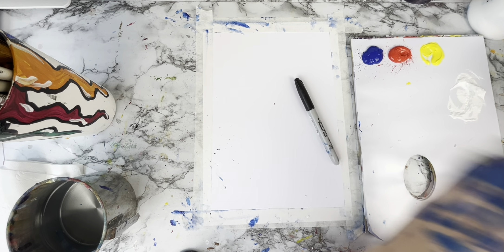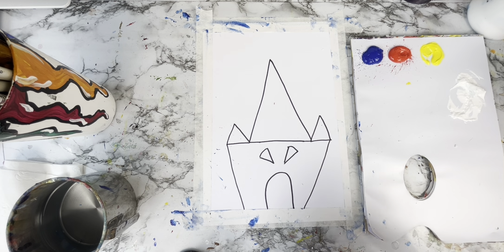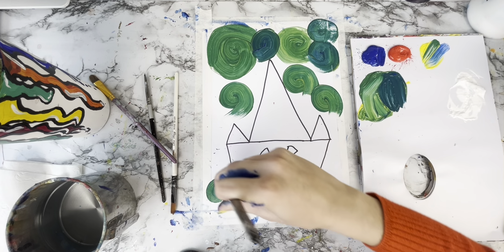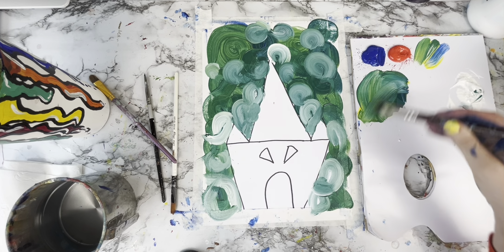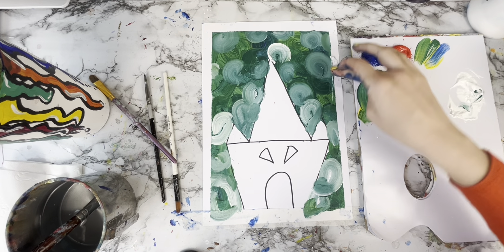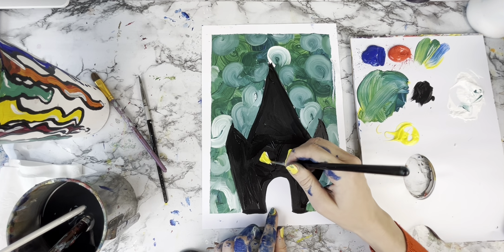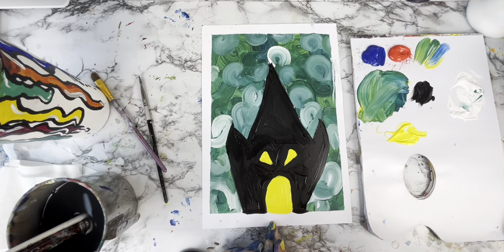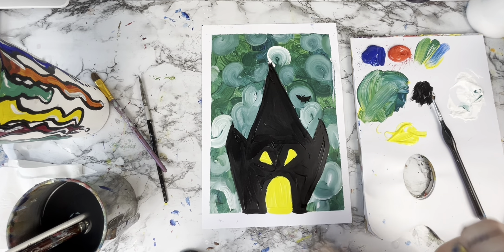Lets paint a haunted house - Kids easy art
Hey, Kids! 🎨✨ Today, we are learning how to paint a Haunted Mansion 🏠 👻 🎨 I hope you have fun following along with me and creating your own Haunted Mansion 👻

Materials:
Paper 📄
Felt-tip 🖊️
Paints - your chosen colours 🎨
Palette 🎨
Paintbrush 🖌️
Water 💧
Kitchen roll